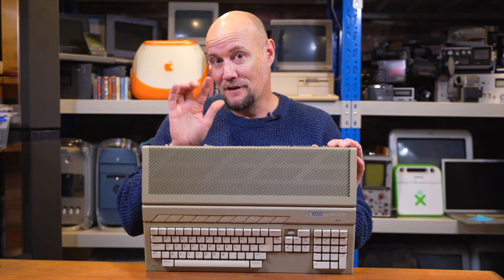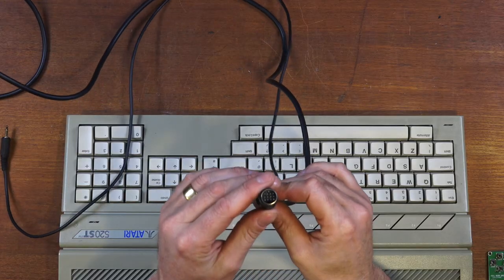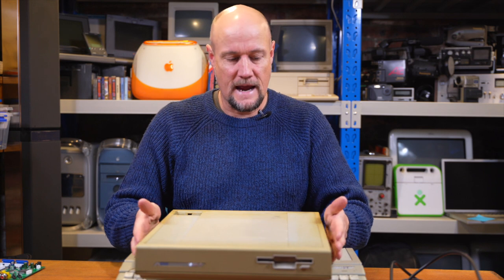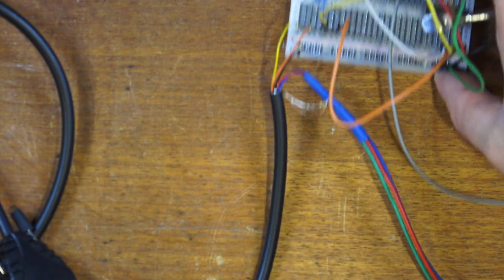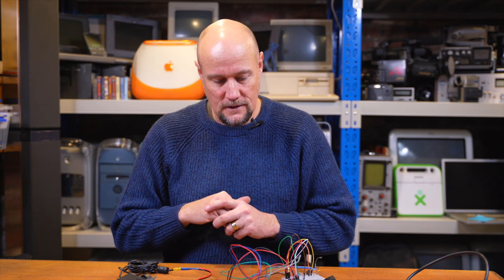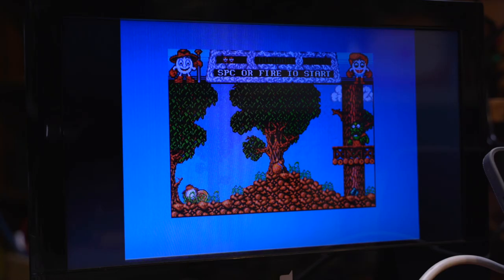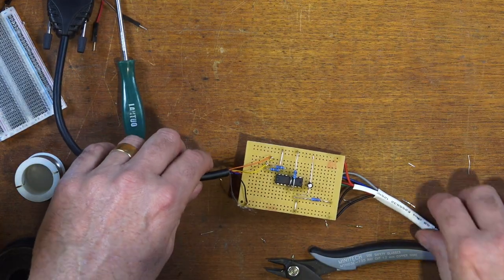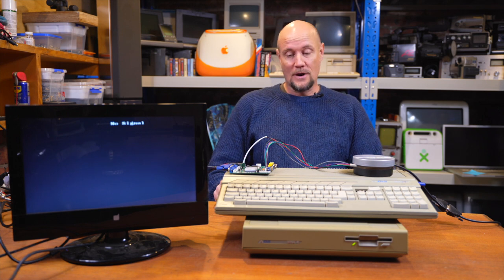Atari ST - RGB to VGA conversion - The DEFINITIVE video solution using GBS8220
For the third and final time I attempt to get my recently acquired Atari 520STfm to output high quality VGA for gaming and screen recording.

I create a circuit from user 1024MAK at atari-forum.com.  All credit for design and schematics to them.  You can find the post I refer to in the video here:

Using the H Sync + V Sync = C Sync circuit and a GBS8220 (or GBS8200) I've finally managed to get stable and reliable VGA output from ANY Atari ST to ANY VGA monitor.

Plus a preview of my next Atari project, refurbishing the MegaST.